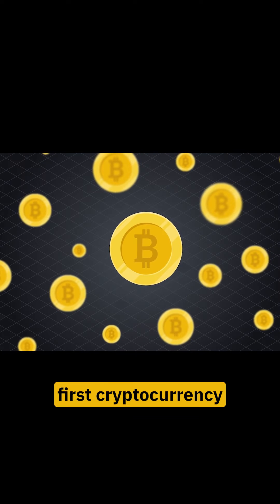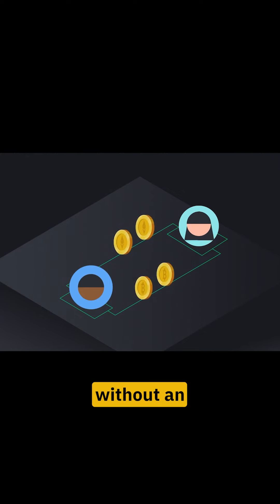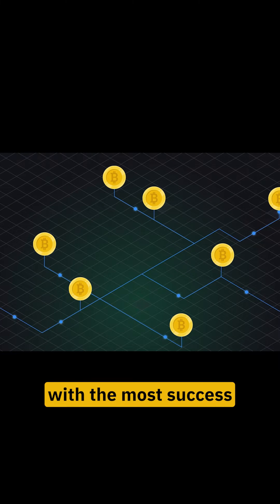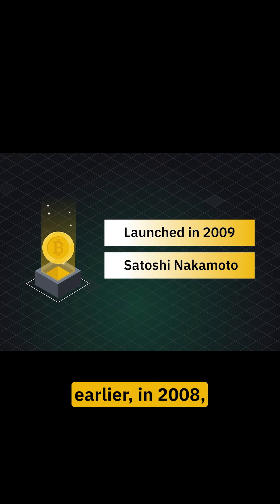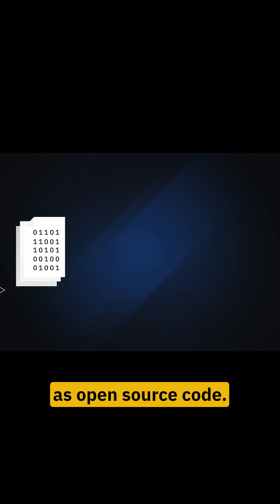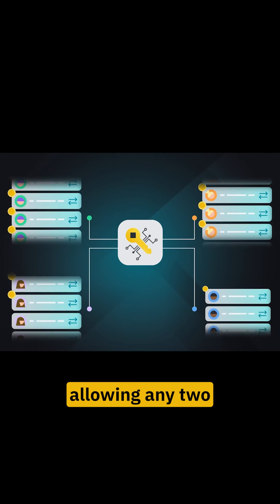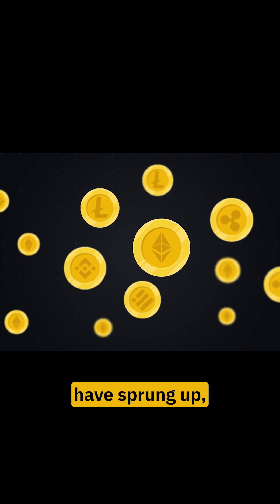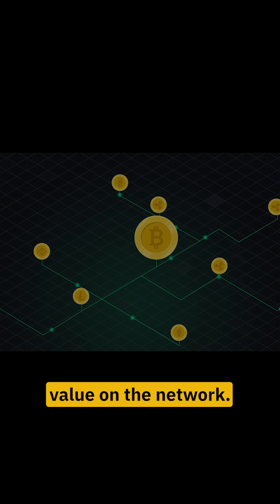A Very Brief History Of Bitcoin